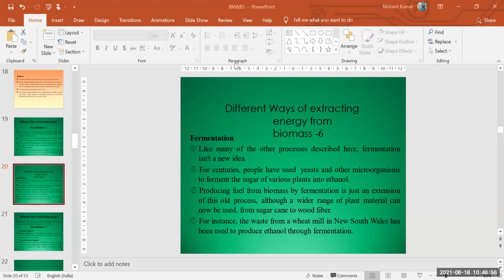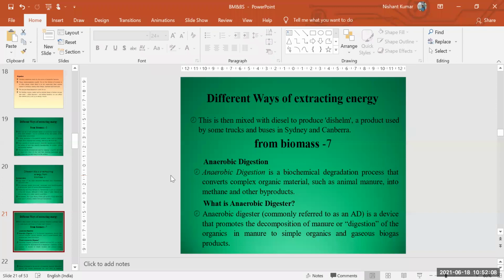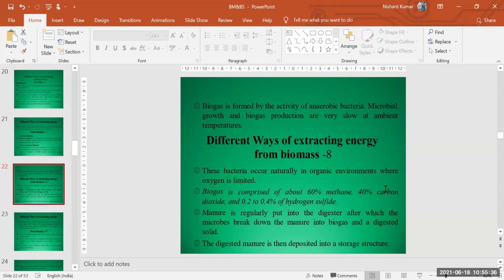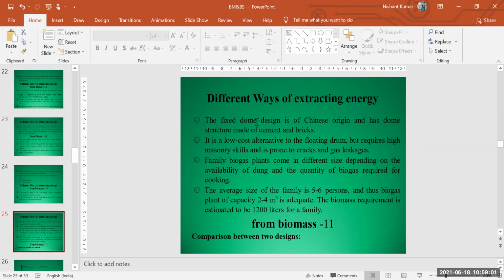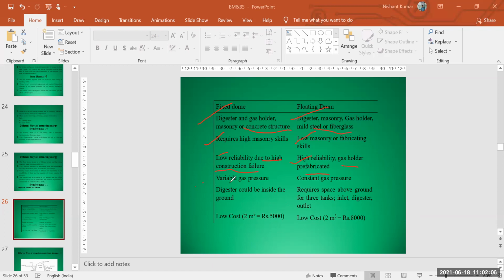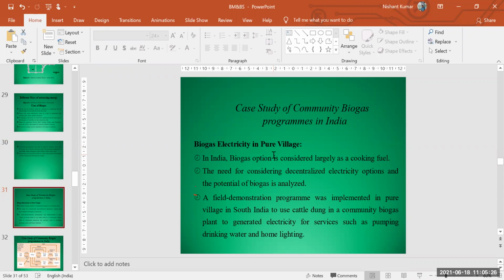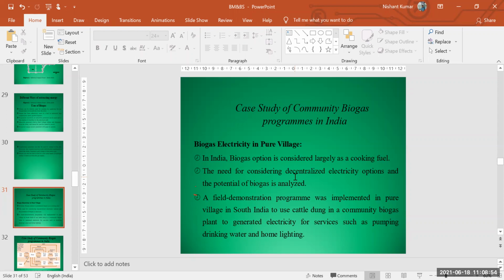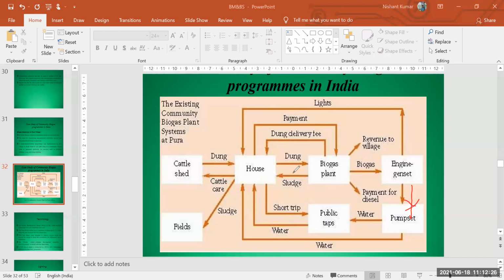EE614_GREEN_TECHNOLOGY_PART_1_18_06_2021